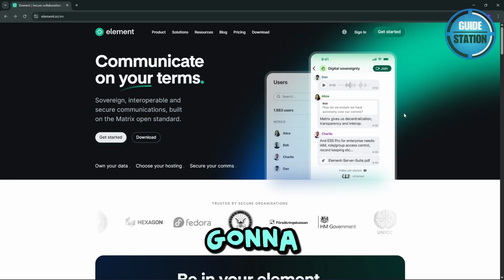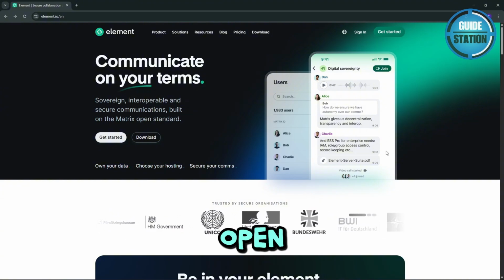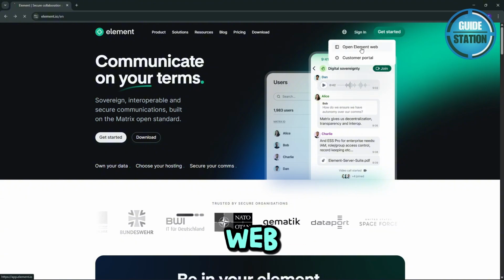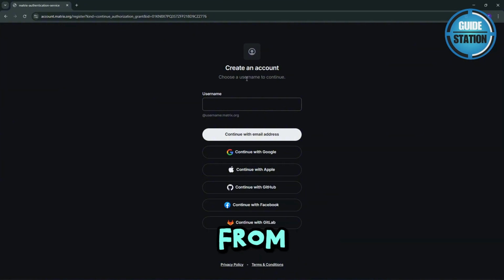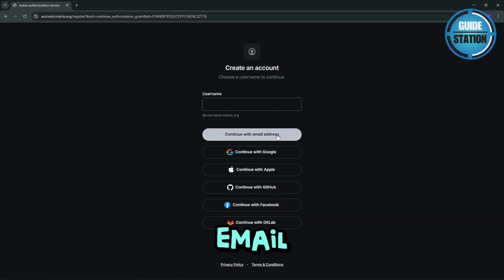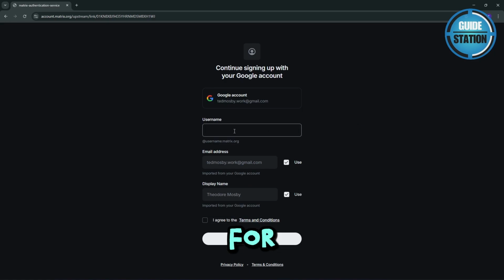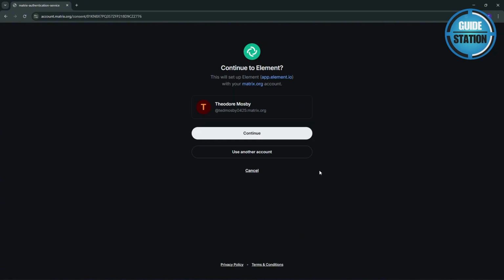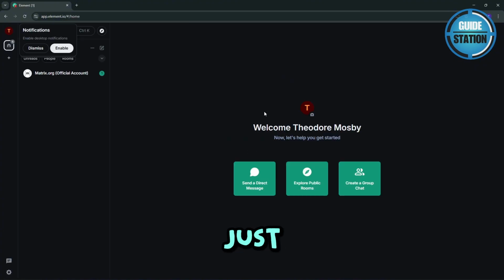How To Create An Account On Element (Discord Alternative)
How do I create an account on Element app? In this video tutorial, I’ll show you how to register and set up a new account on Element (Discord alternative). Enjoy!